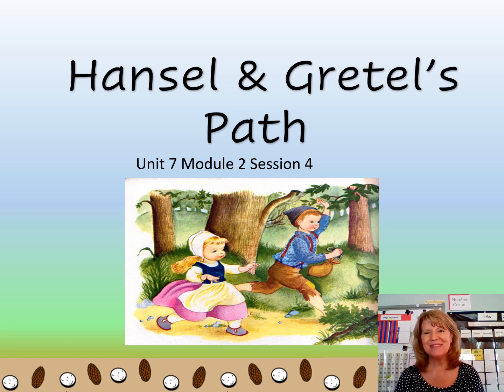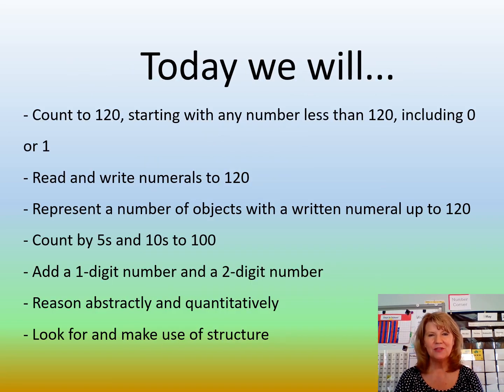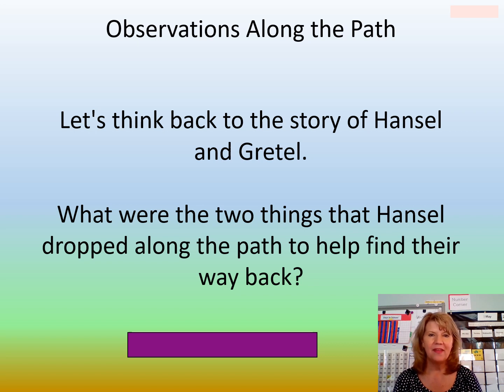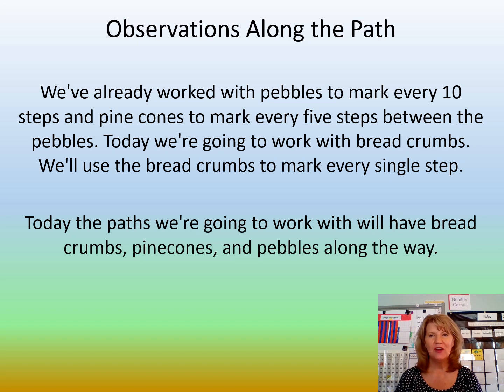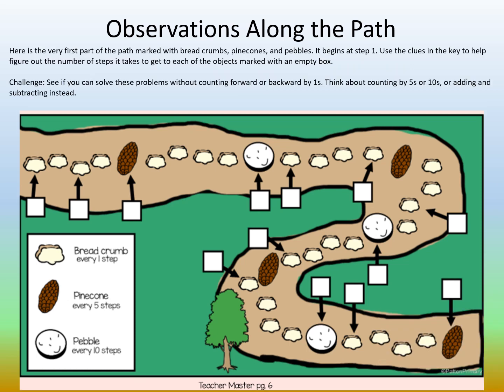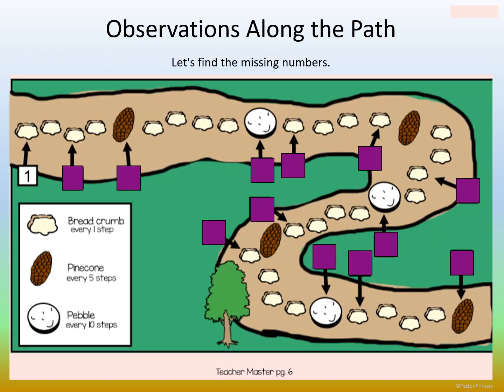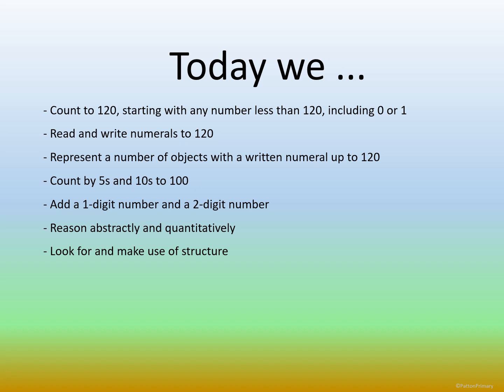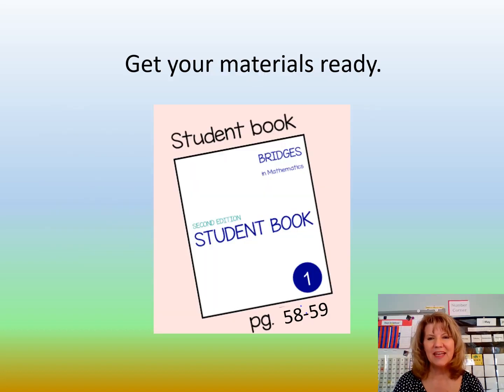Unit 7 Module 2 Session 4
Students practice counting, reading, and writing